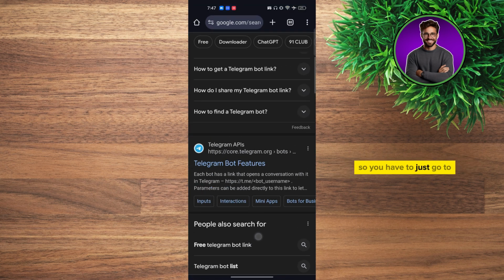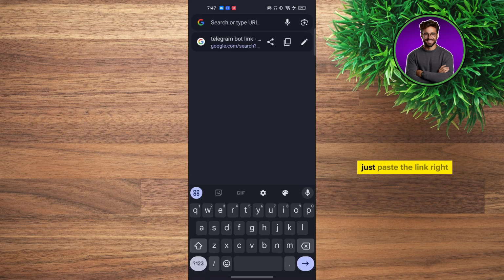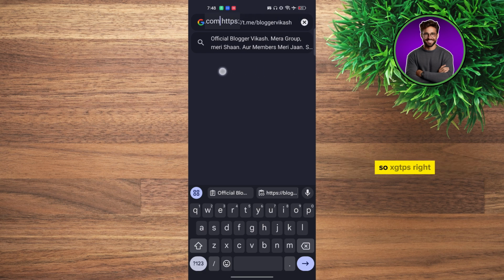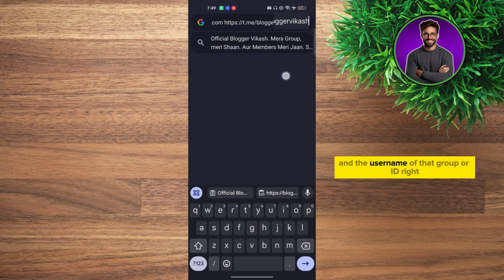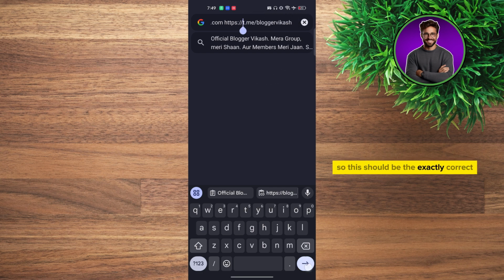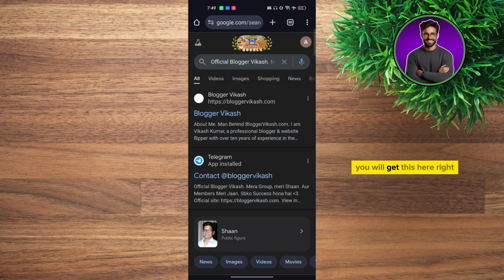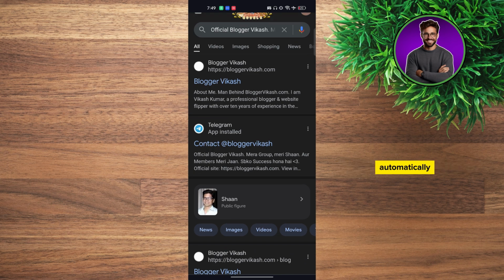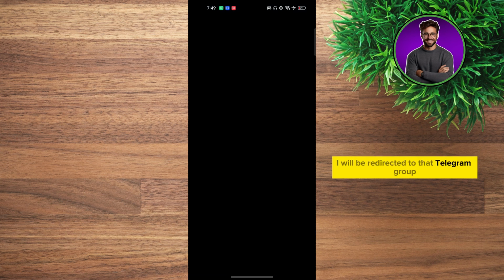How To Fix Telegram Link Not Opening - Group/Channel/ID Link Not Opening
How To Fix Telegram Link Not Opening

Hey everyone! 👋 In this video, I'll show you how to fix the issue of Telegram links not opening. 🔗🚫 Whether you're having trouble with links in messages or other apps, this step-by-step guide will help you troubleshoot and resolve the problem quickly. 🚀🔔